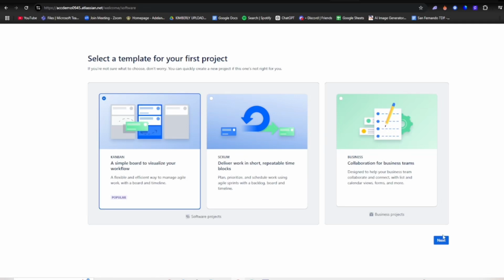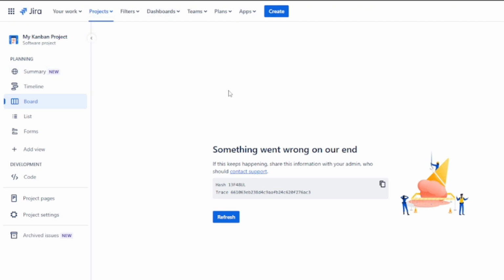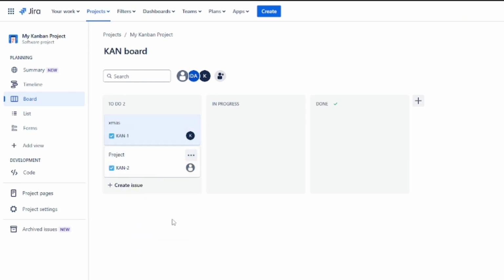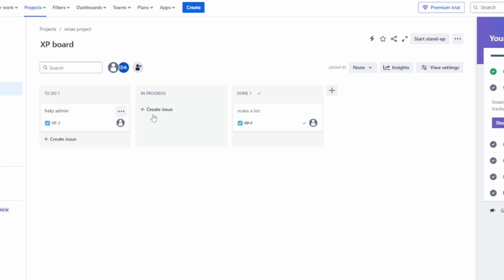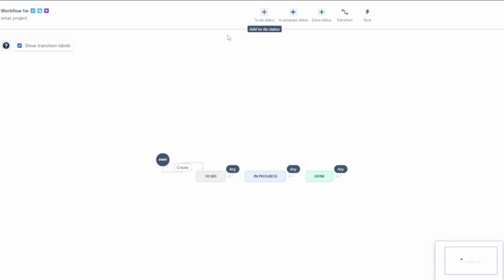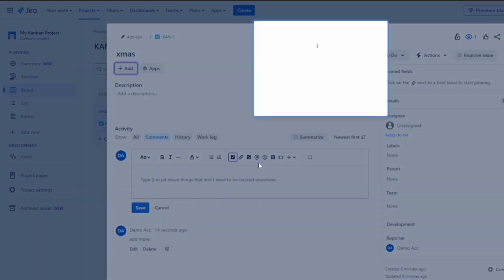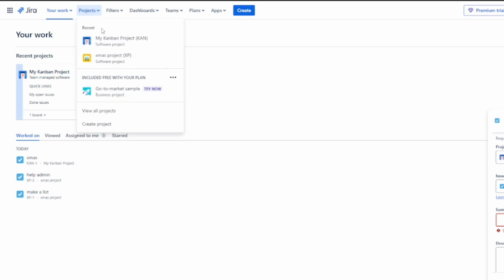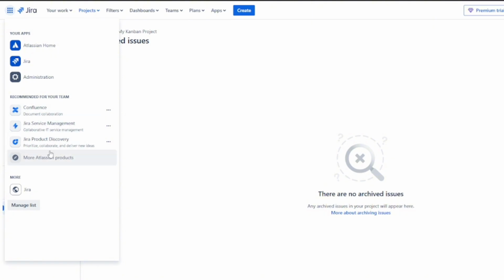How To Use Jira Core (2026 Tutorial) Jira Core For Beginners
Learn How To Use Jira Core in this 2026 tutorial. In this video, I'll guide you through a step-by-step process to help beginners get started with Jira Core, the essential tool for project management and team collaboration.

Timestamp:
00:00 Intro
00:09 How To Use Jira Core (2026 Tutorial) Jira Core For Beginners

JiraCore ProjectManagement JiraTutorial 🚨 CLAIM YOUR FREE TRANSFER UP TO $600 NOW! 🚨